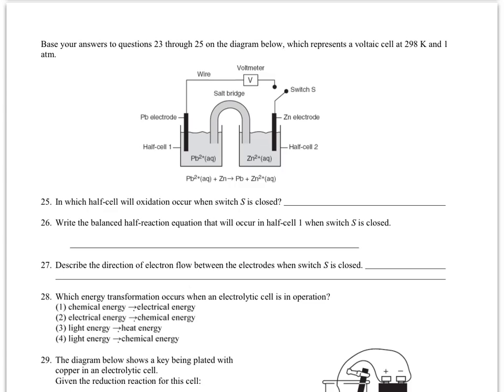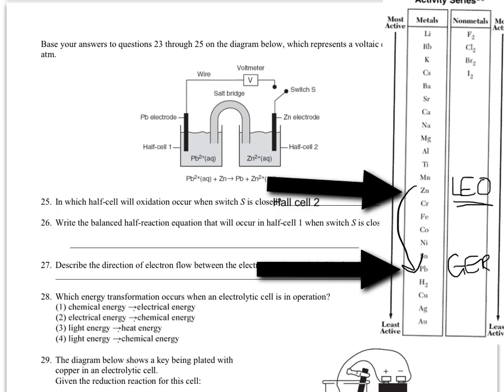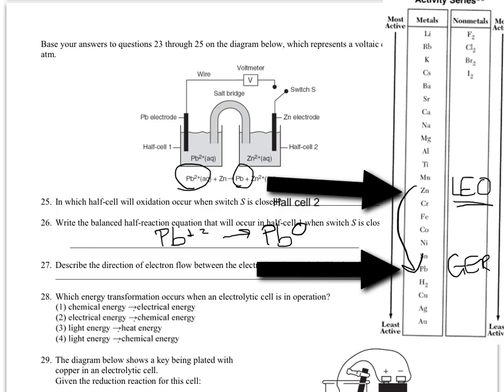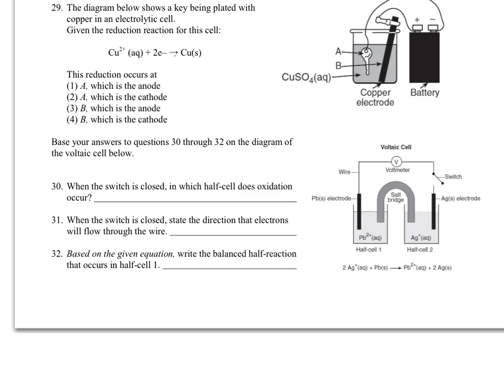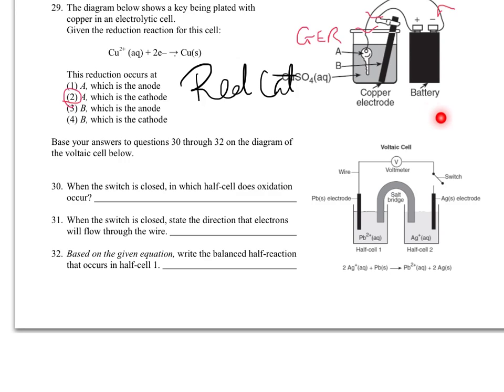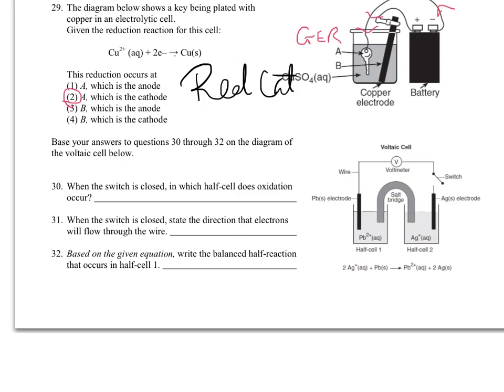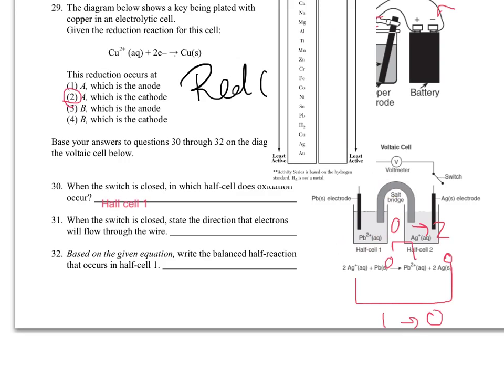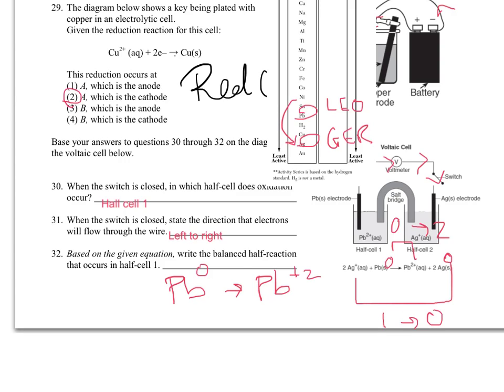Redox and Electrochem pagelaran 5